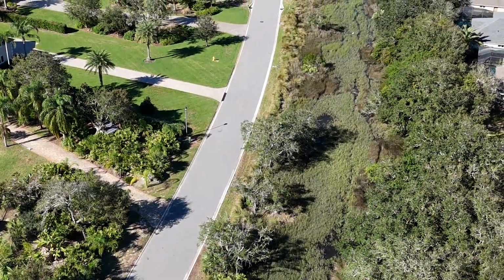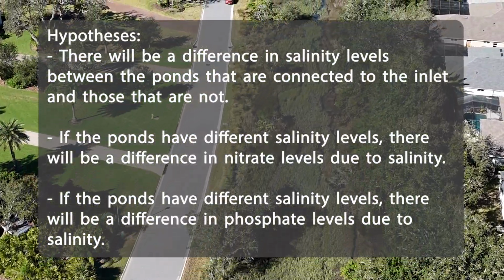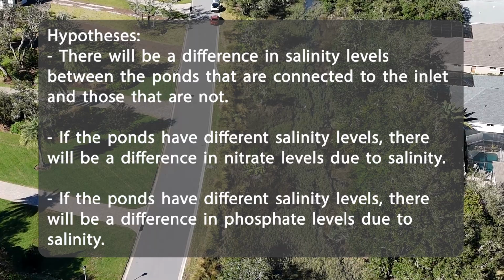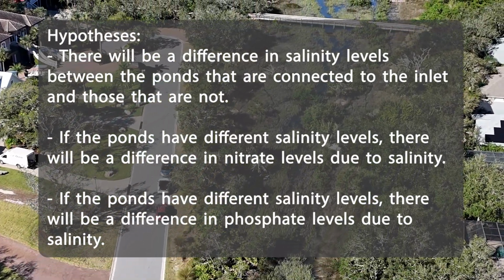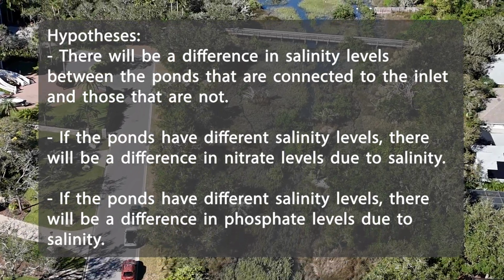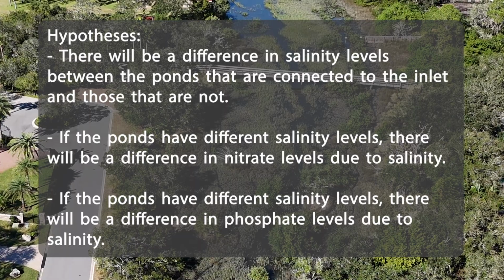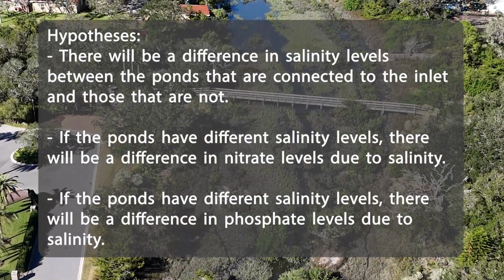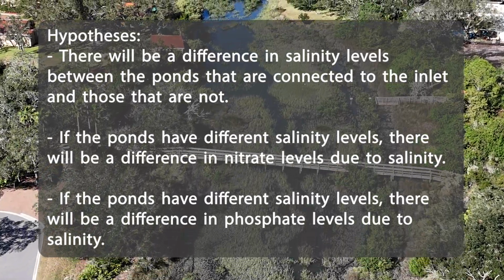Capstone Video: Sam, Lanie, Trey